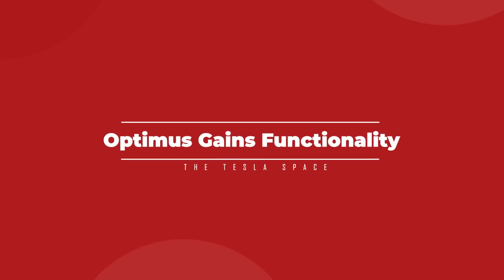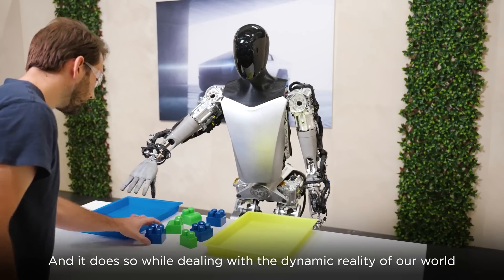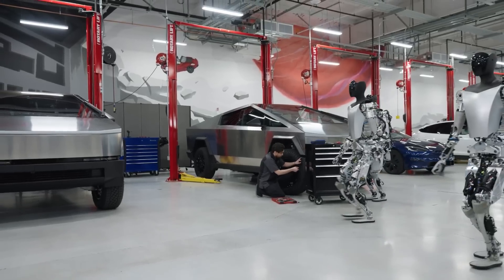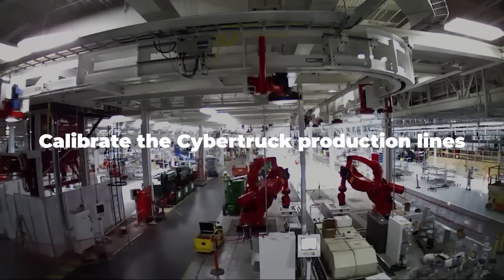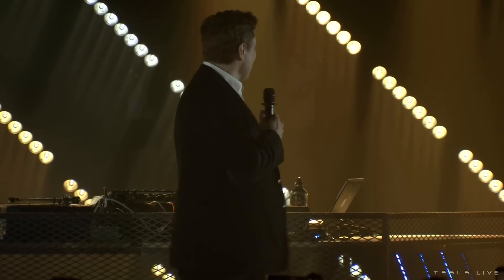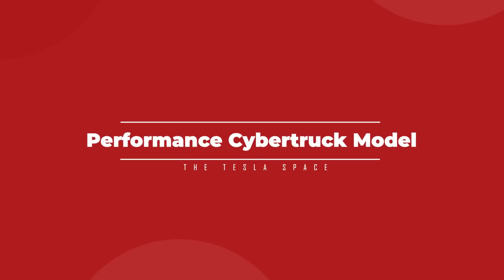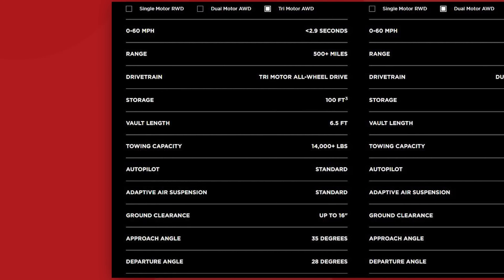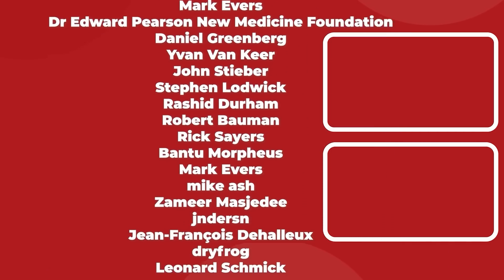Tesla Reveals Major New Tesla Bot Update!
Last video: Neuralink Begins Human Testing!